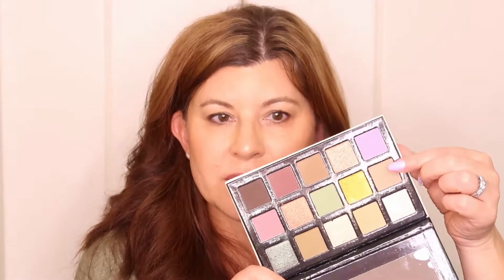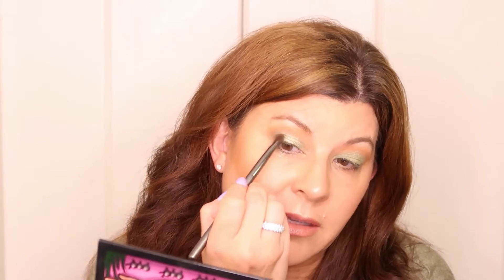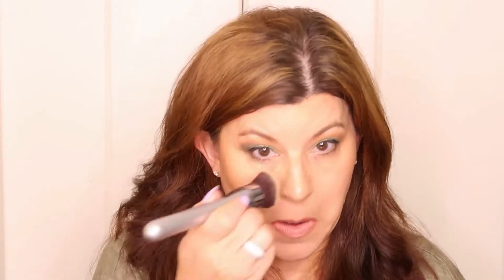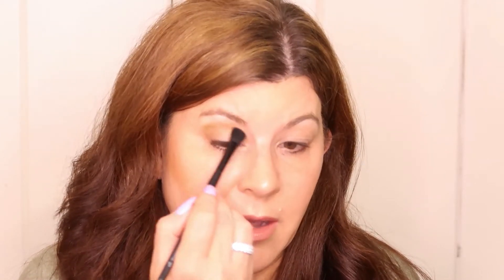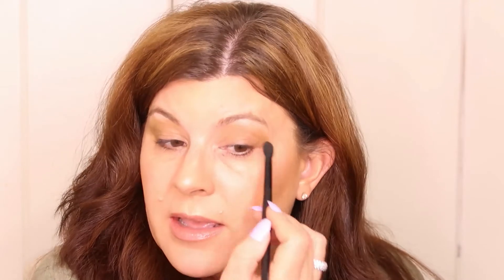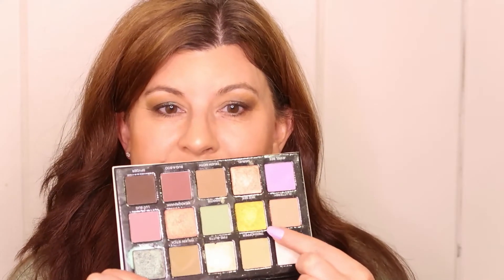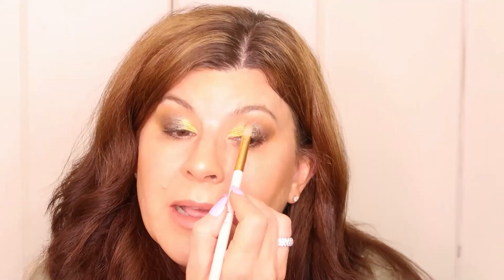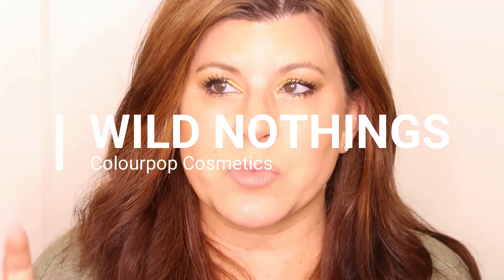The absolutely delightful Sydney Grace x Mel Thompson Tiny Marvels PLUS a Scarab Story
Hello again! Today is my first ever Sydney Grace Palette!  Digging my brush into the new collab with Mel Thompson called Tiny Marvels eye shadow palette. Can a "lady of a certain age" get three looks from this one palette and is it a good value? Looks that she'd leave the house in, if she's not a Make Up Artist and doesn't want to embarrass her family?

**Please note**

Camera used: Canon G7X Mark II and DJI Osmo Pocket
Editing software: Filmora9